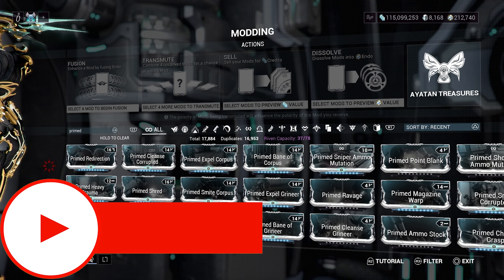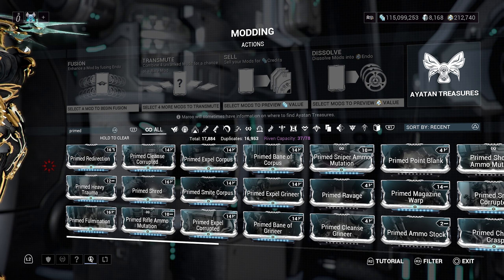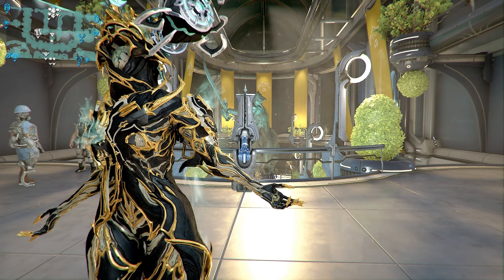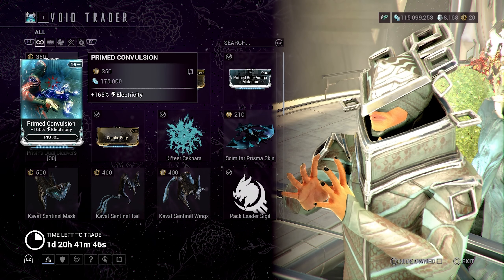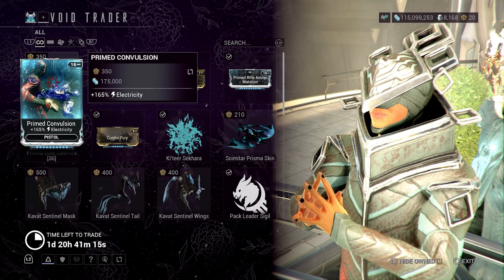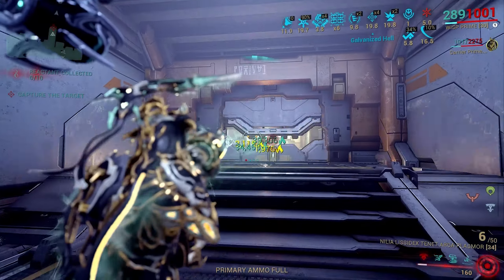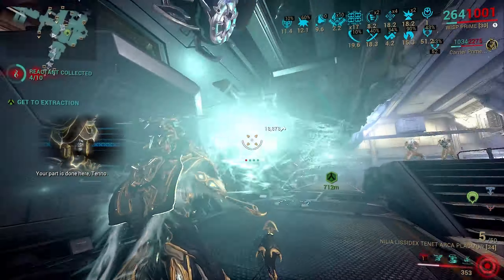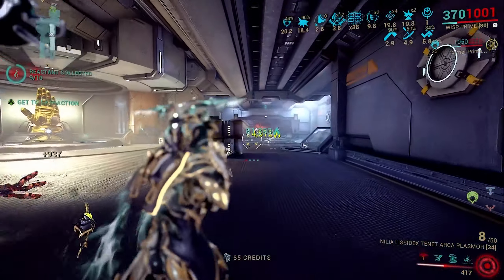Warframe- Primed Redirection & Primed Convulsion | Void Trader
warframe tennocreate playwarframe primed mods voidtrader barokiteer Watch in UHD!